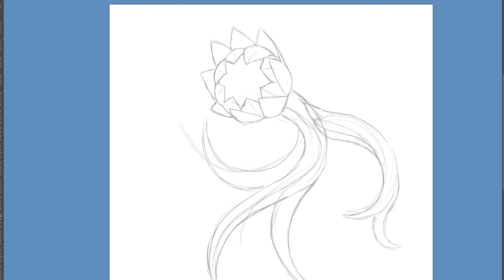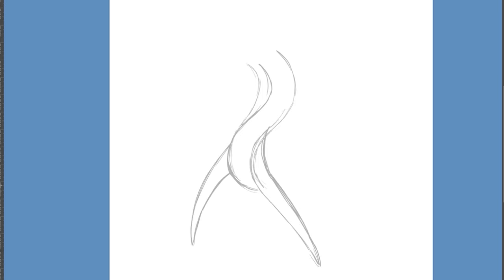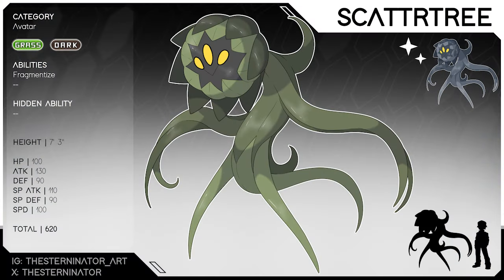What if Elden Ring Bosses Were Pokémon? Pt.4 | SPOILERS for Shadow of the Erdtree!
Come and check out Thesterninator on all social platforms!